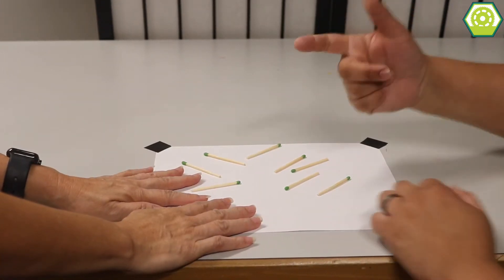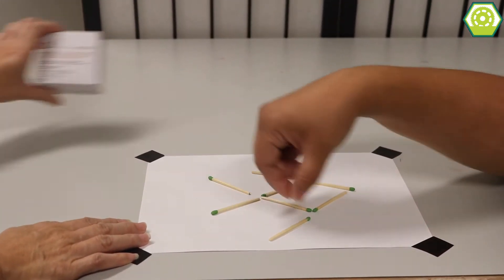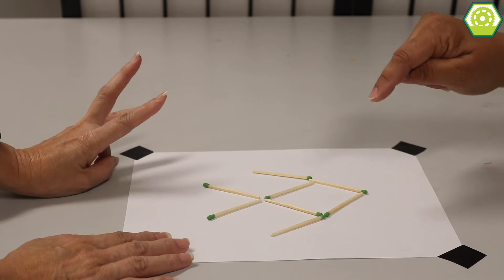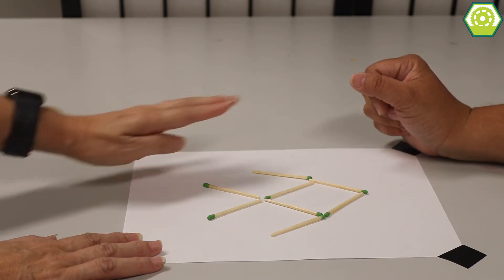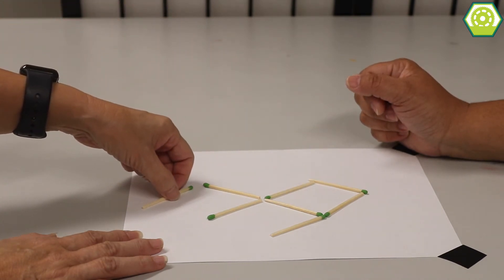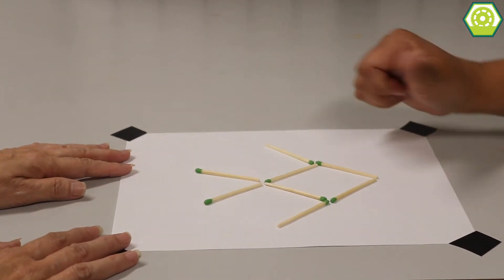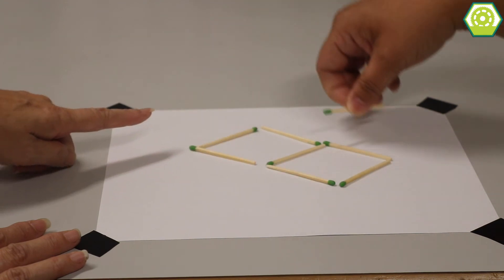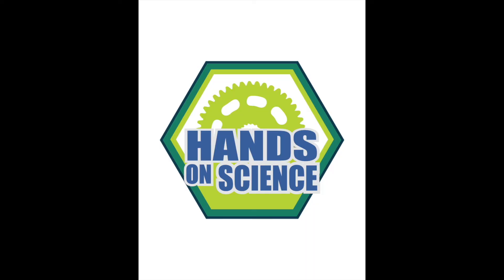🐟 Can you change the fish's direction?! 🐠 | Brain Teaser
Direction Changing Fish 1.0

Carr and Mel try challenge their minds by changing the direction of the fish.  Can they do it?
A fun teaser for your brain!